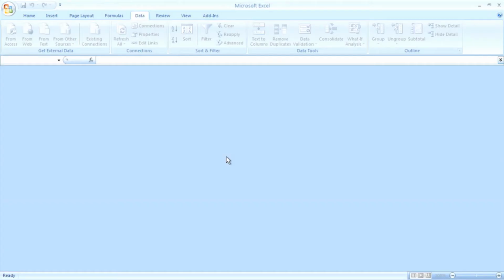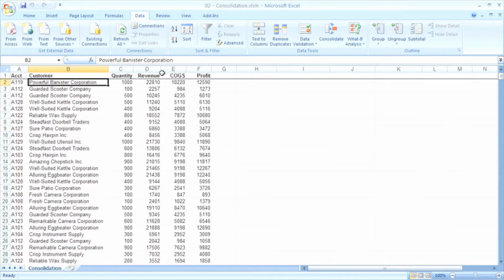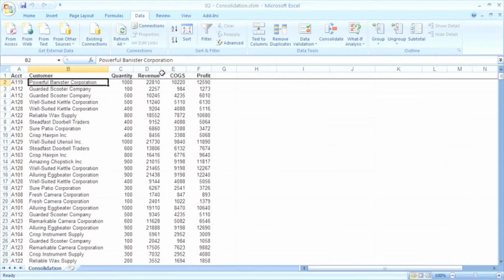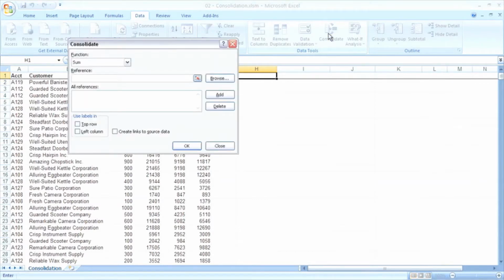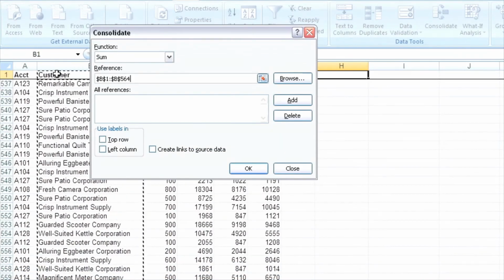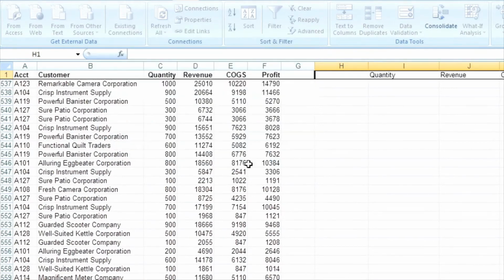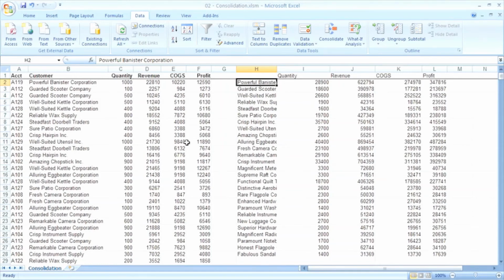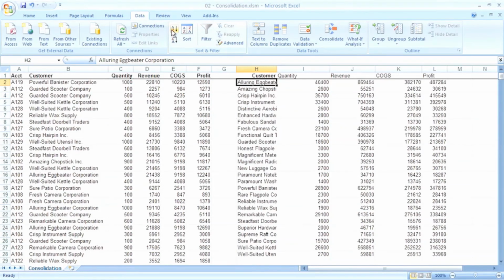How to use data consolidation in Excel